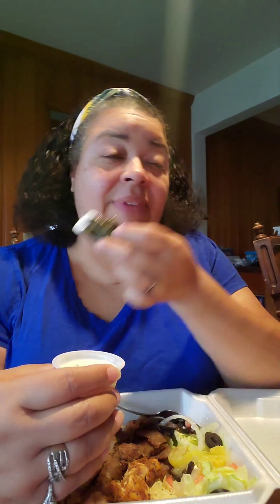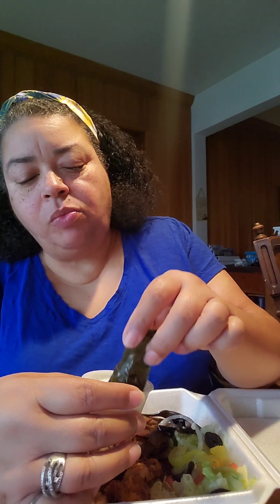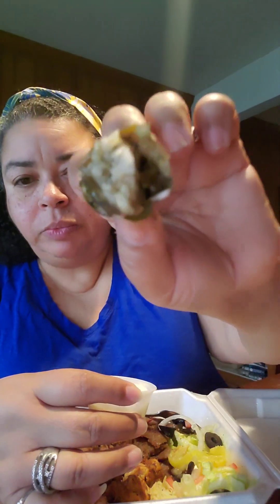Reviewing Raya Lebanese Restaurant in Cincinnati, OH